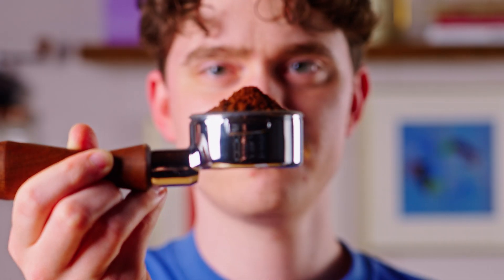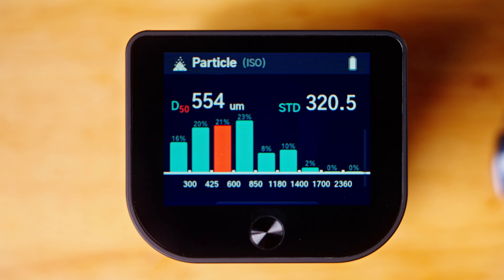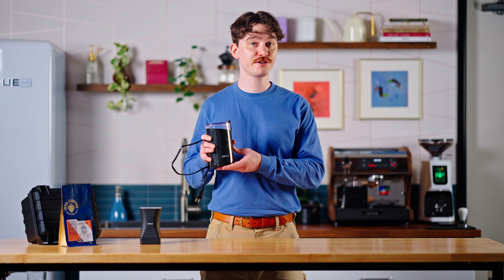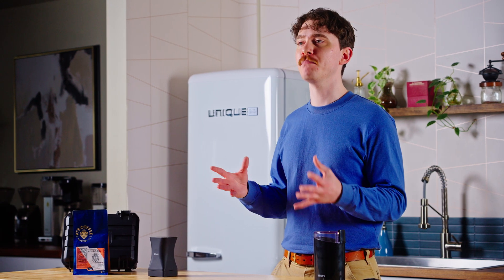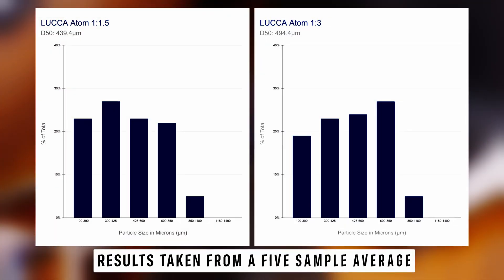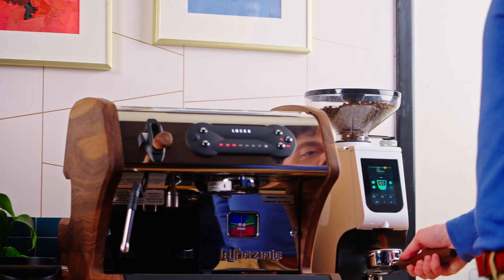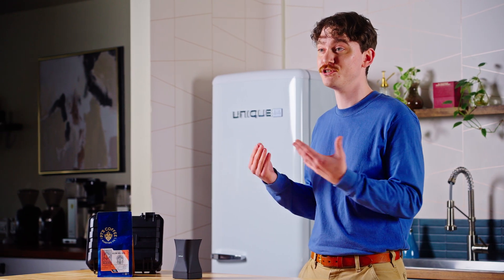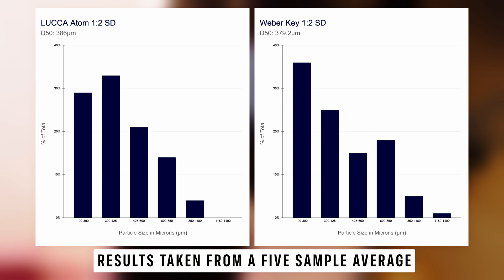What Is Particle Size?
How does particle size make or break your coffee? Charles breaks down the science of particle size and how it impacts your espresso down to the micron. Using a particle-size analyzer, we compare different grinders, brew ratios, and burr types to visualize the differences you can’t see with the naked eye.

Feeling fancy?

00:00 Intro
0:55 Particle Size Basics
1:49 Grinder Comparison: Blade Grinder vs. LUCCA Atom Burr Grinder
2:54 Espresso Size Adjustment Comparison: 1:1.5 vs. 1:3 Brew Ratios
3:32 Are Larger Burrs Better?
4:25 Flat vs. Conical Burrs
5:06 Conclusions